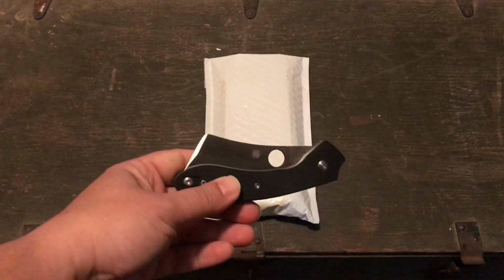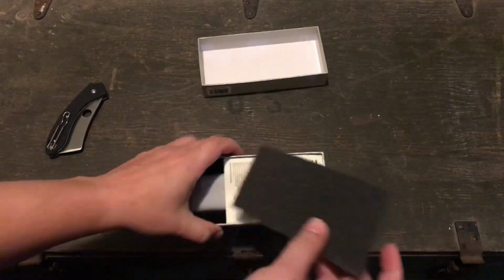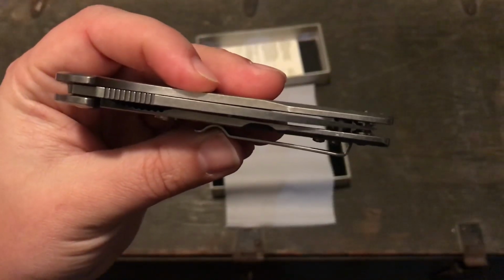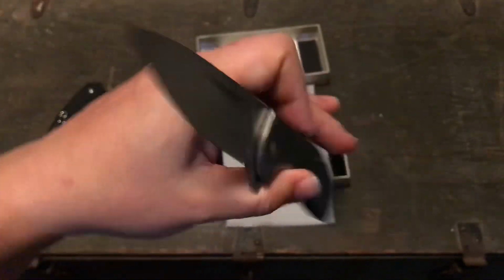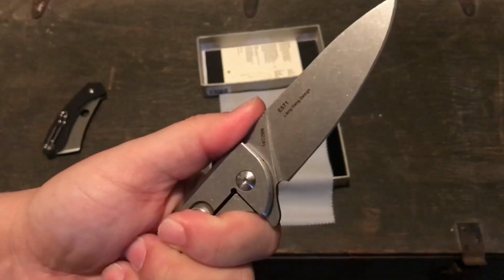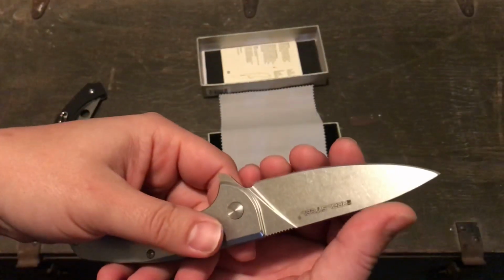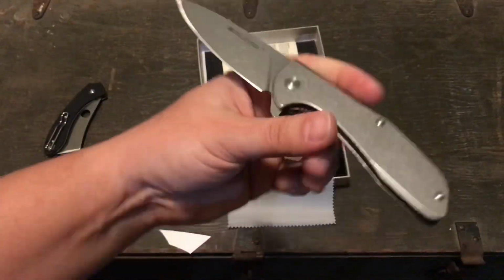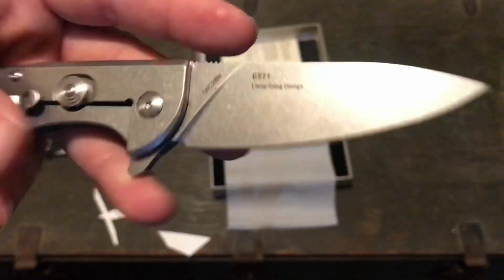Real Steel E571 for $35? My end of the year sale purchase from Blade HQ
Unboxing the Real Steel E571.  In sale, this was only $35 at Blade HQ.  There’s a lot of value for the money here.